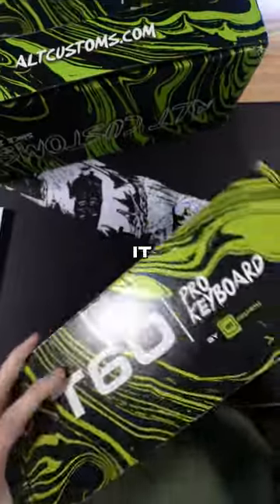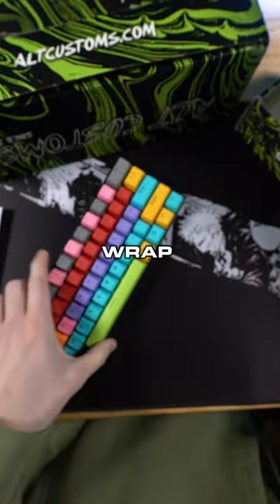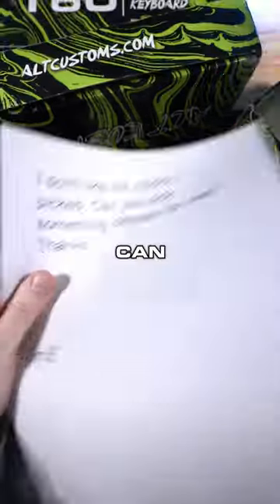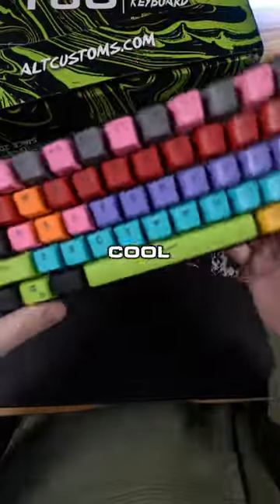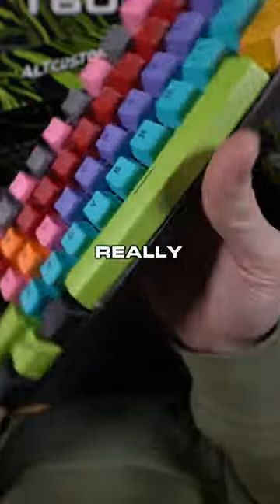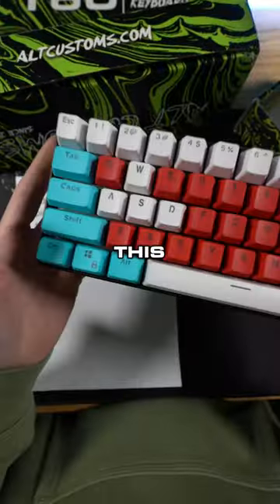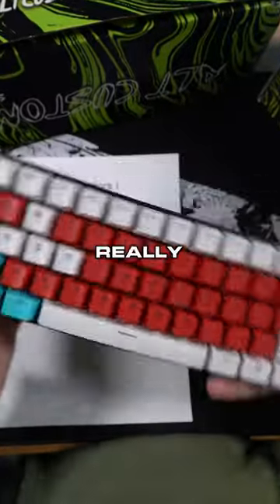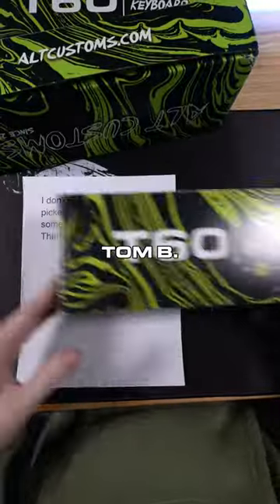We got you this one time